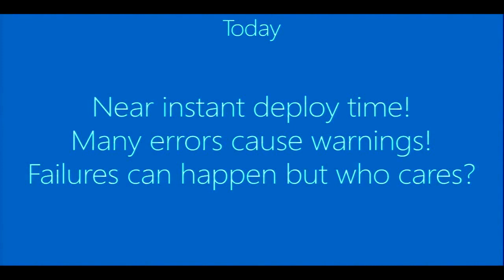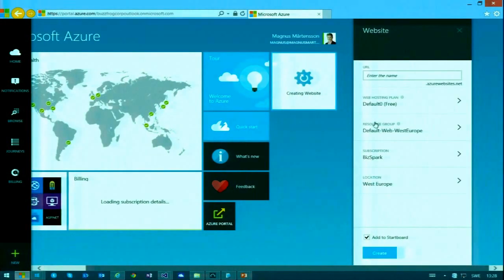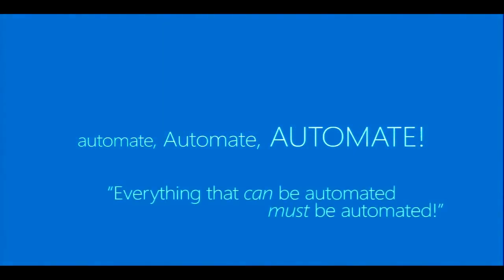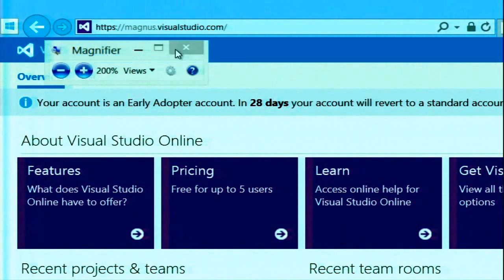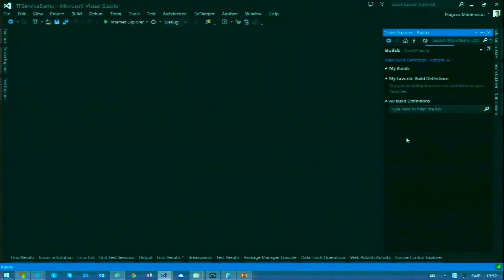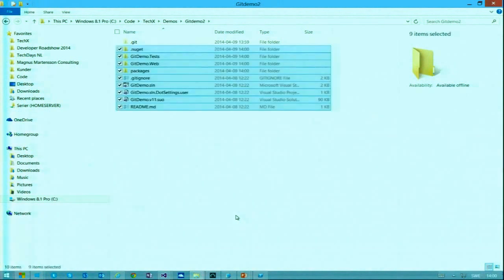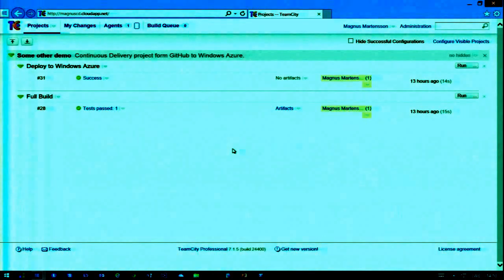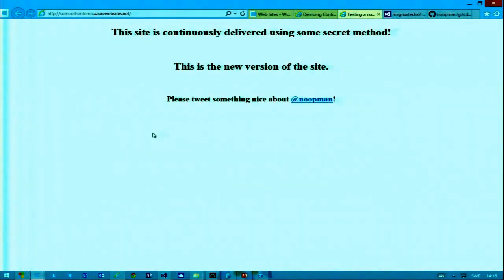Windows Azure Web Sites and the Power of Continuous Delivery - Magnus Mårtensson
Windows Azure Web Sites let you test and host demos and small Web Sites absolutely for free in Windows Azure. Once you make it big and your site begins to draw the eagerly awaited traffic load you can opt to scale out your site for increased load. Add to this the fact that Web Sites supports Continuous Delivery with integration with just about anything, TFS and GIT, Mercurial, DropBox as well as Web Deploy and FTP. Build servers run Unit Tests and everything else during the deployment process. What you get is a real tasty treat that supports modern Application Lifecycle Management (ALM). Since the Windows Azure Platform is completely open with open standardized APIs you can use Not Only Microsoft products to interact with automated deployment systems too. Oh, and did I mention that the setup of all of this goodness is complete Out Of The Box -- all you need to do is activate it and all of this Awesome Power is at your beck and call !

Inspelat på TechX Azure 2014